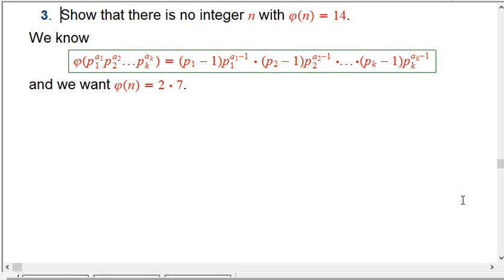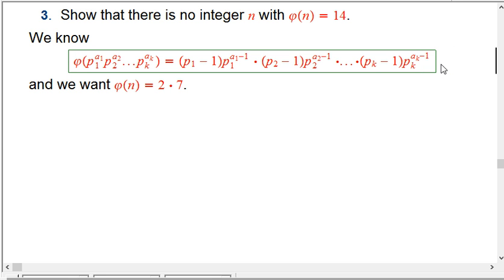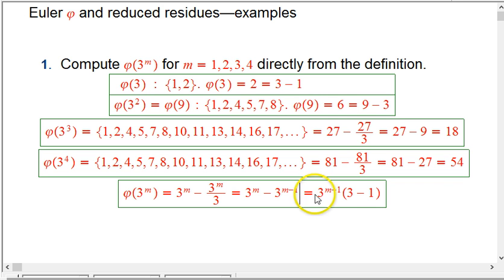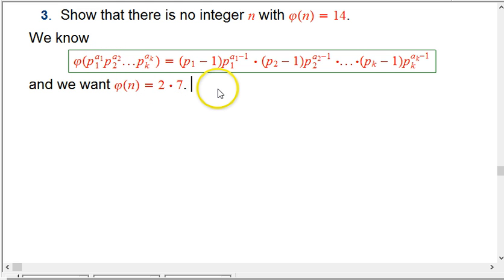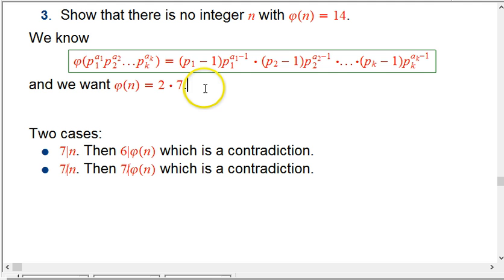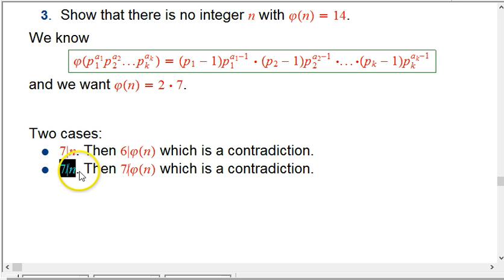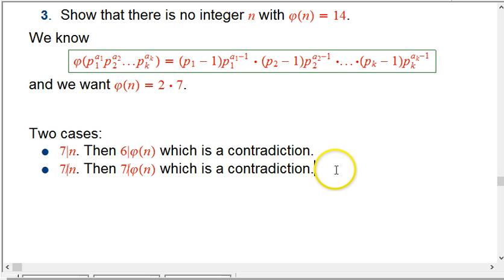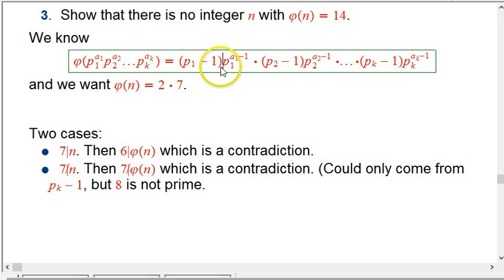Euler totient (phi) function examples (Part 3)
A little bit harder problem involving the phi function.